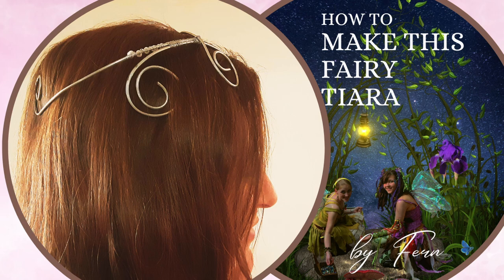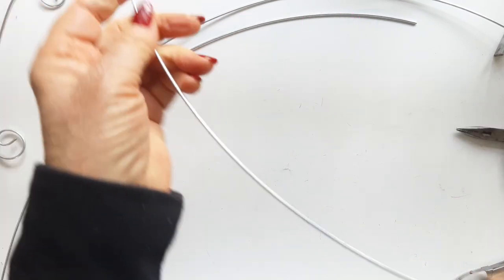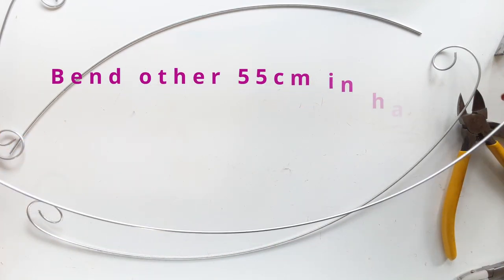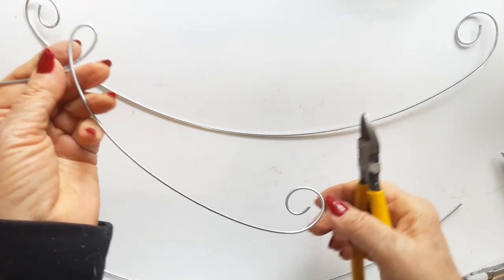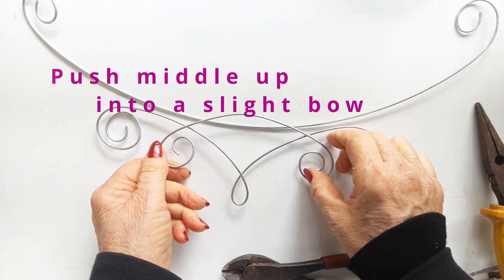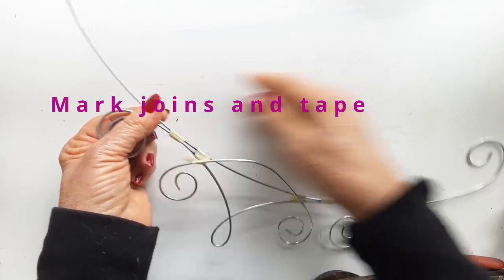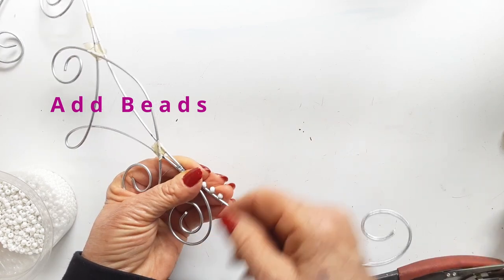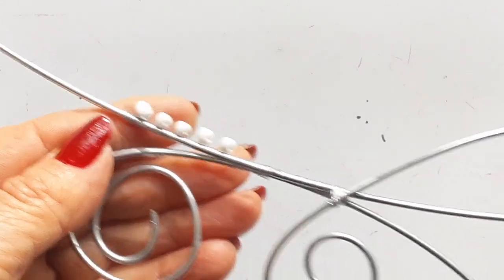Tiara Fairy Woodland Princess Crown DIY/Wire wrapped Wedding Bridal Elven Fairy crown/( NO Solder)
How to Make a Fairy Tiara with no Soldering needed/ Pretty Bridal Forest Woodland Fairy Crown DIY - Please subscribe to see more  of my unique jewelry ideas - Easy to make - Beautiful to see!